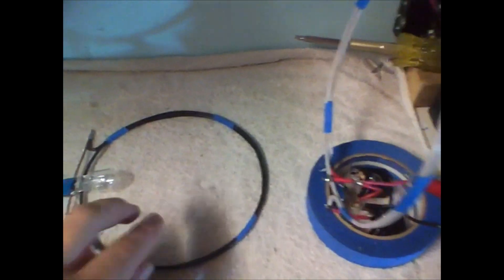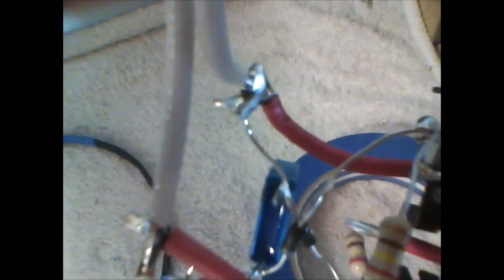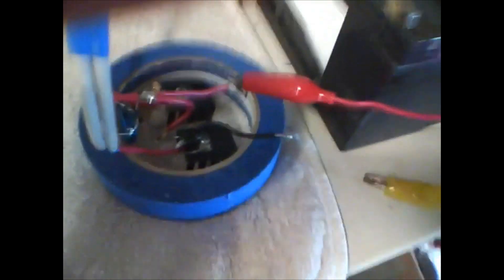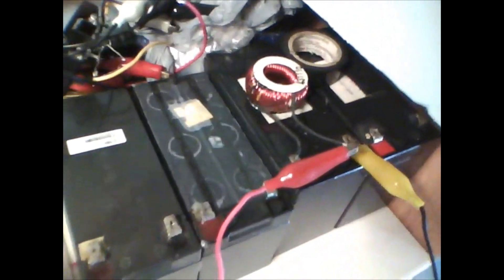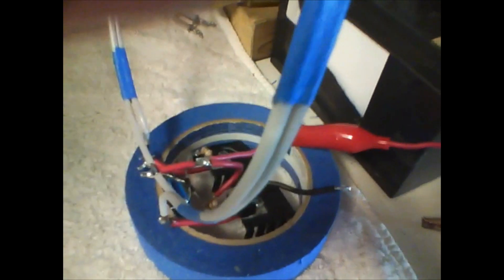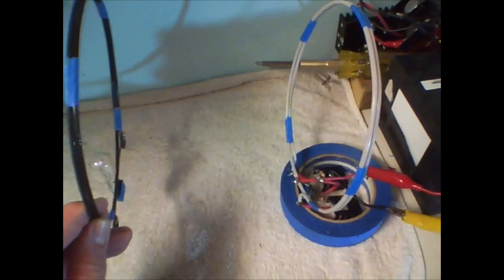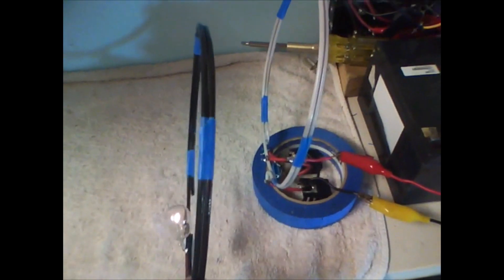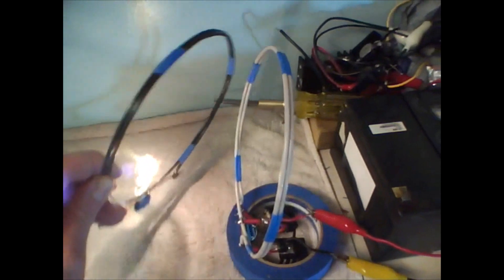Wireless Energy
Energy can be transferred from one place to another without using electrical wires to do it... It's called " Wireless Energy" and will be the wave of the future in all of our power needs. Thanks be to Nikola Tesla!